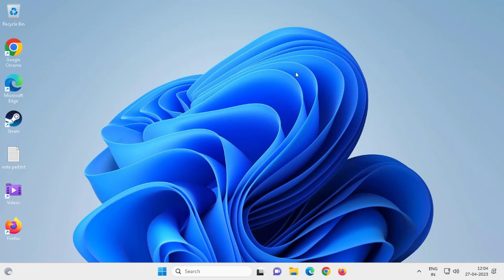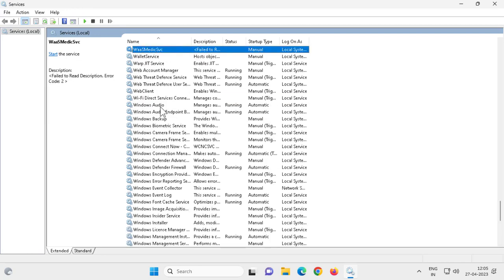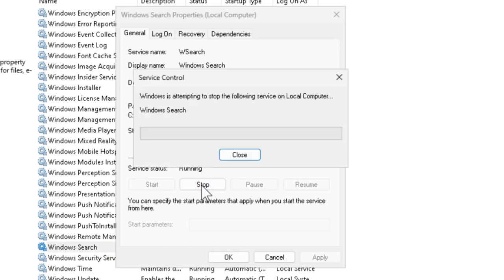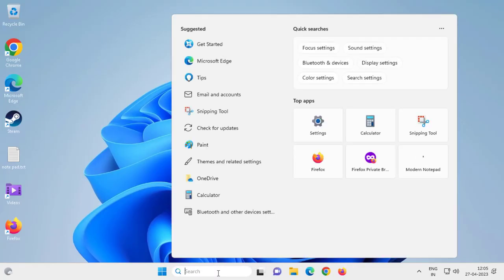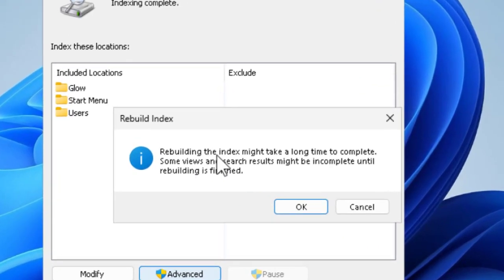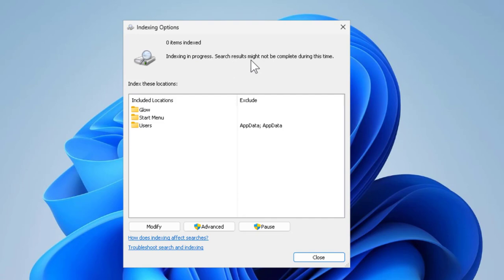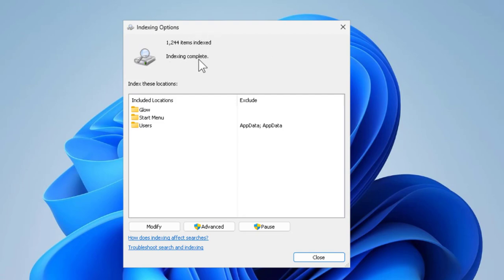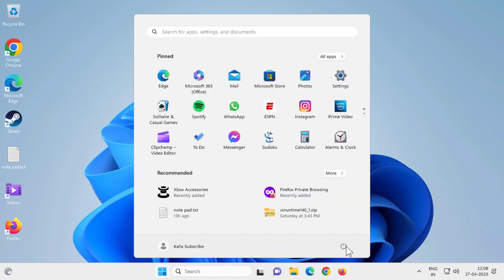How to Fix File Explorer Search Not Working in Windows 11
Issues addressed in this tutorial:
file explorer search not working in windows 11
why is search not working in file explorer
windows file explorer search doesn't work
file explorer search not working in windows 11 app
file explorer search not working in windows 11 after update
file explorer search not working in windows 11 available
file explorer search not working in windows 11 all files
file explorer search not working in windows 11 access